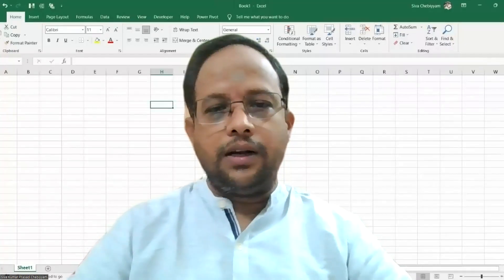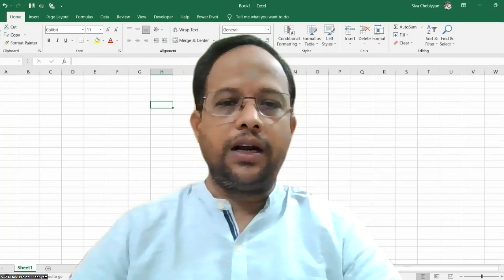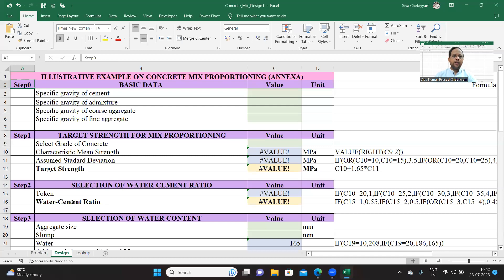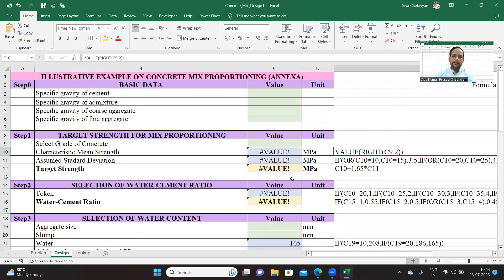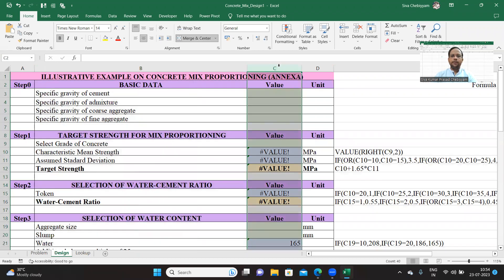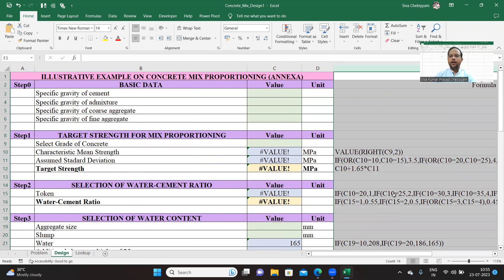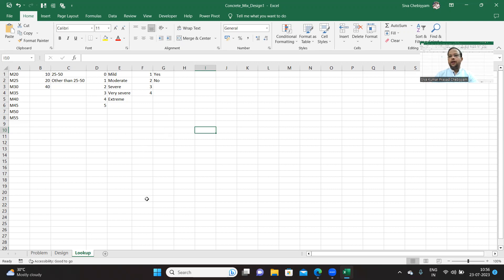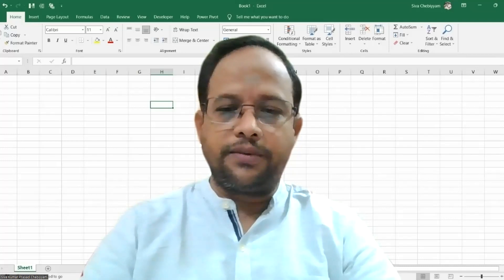Concrete Mix Design using Excel - Part 1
The videos explains how to develop an excel sheet for proportioning concrete mix.